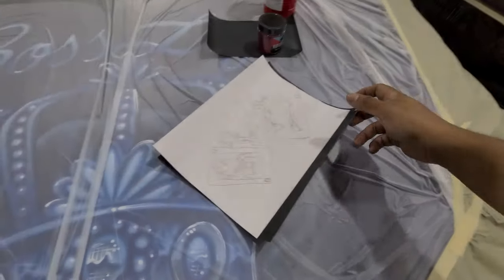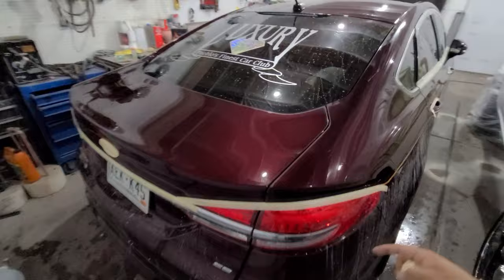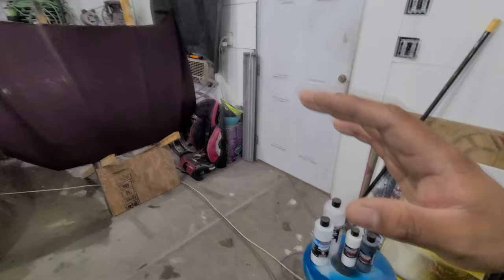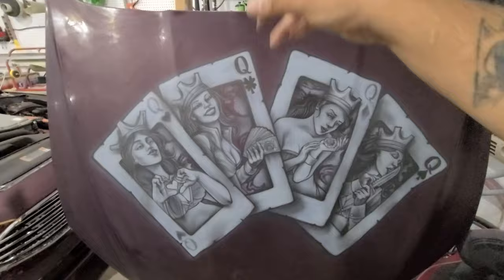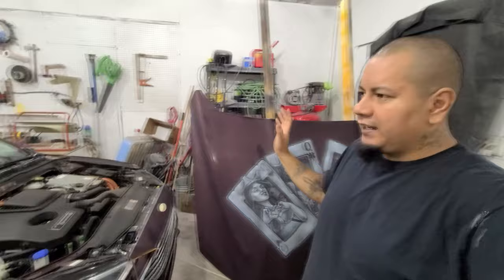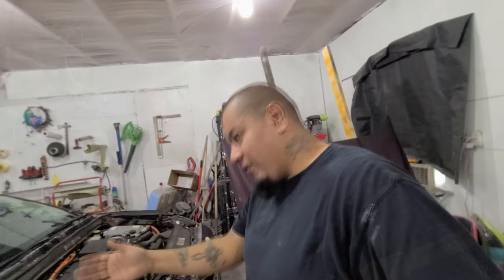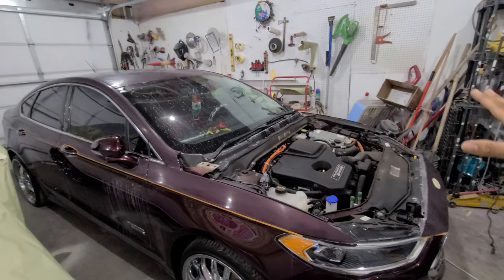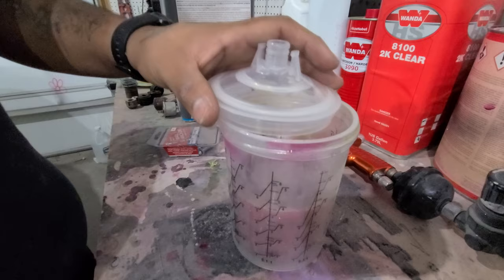The Queens are Laid Ep. 2